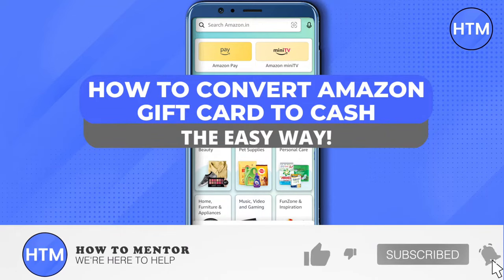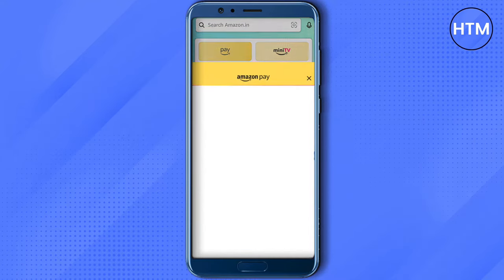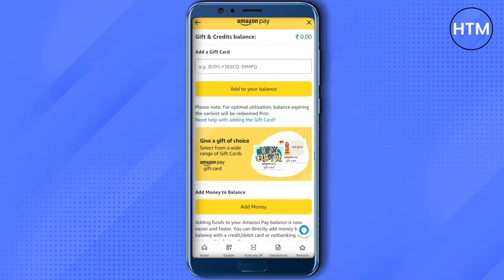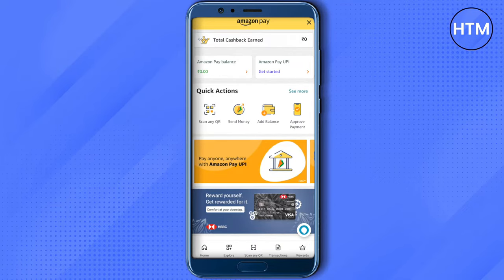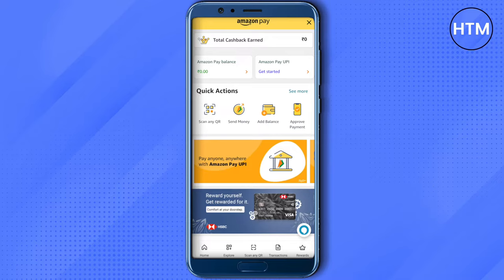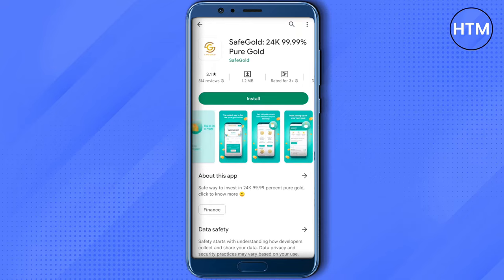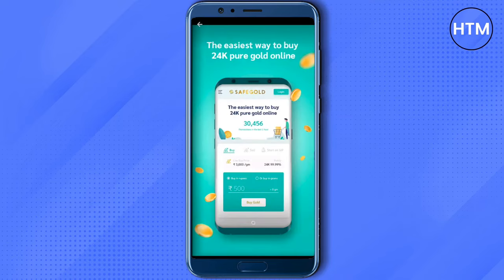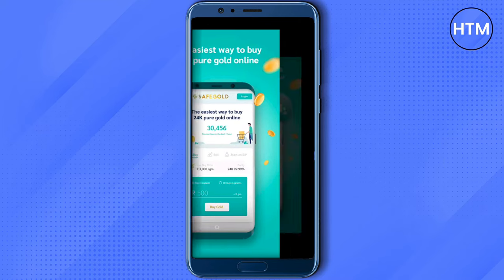How To Convert Amazon Gift Card To Cash (SIMPLE!)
How To Convert Amazon Gift Card To Cash. It’s a very easy tutorial, I will explain everything to you step by step.